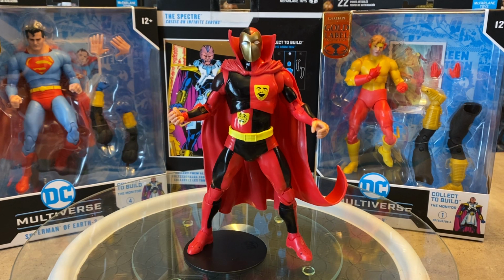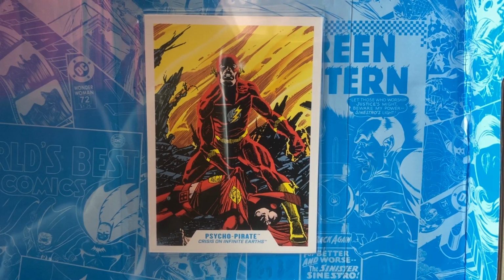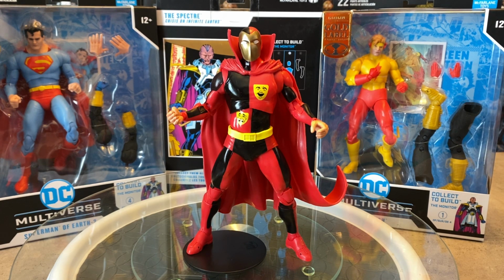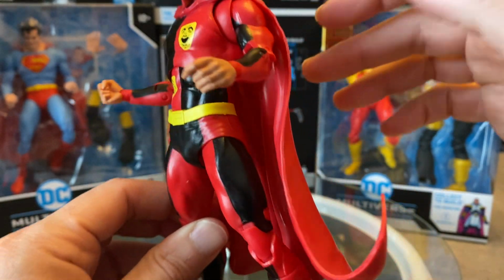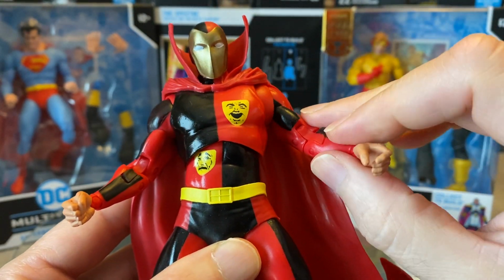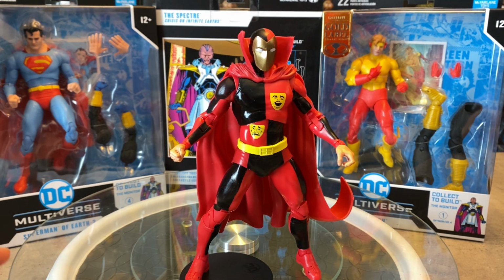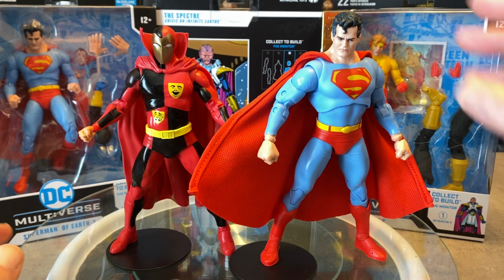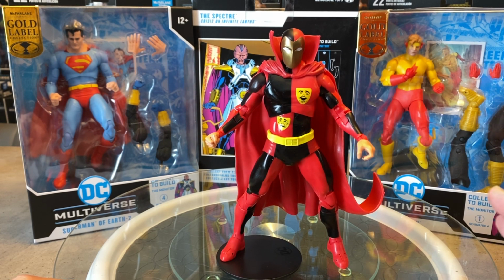Mcfarlane DC Multiverse Psycho Pirate Crisis on Infinite Earths Figure Review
Here’s a look Psycho Pirate . Better than anticipated?